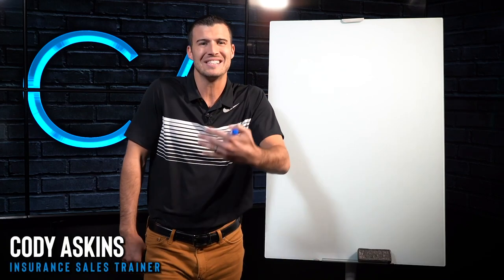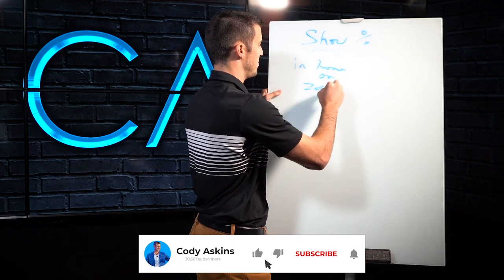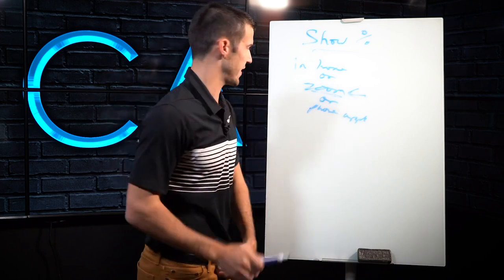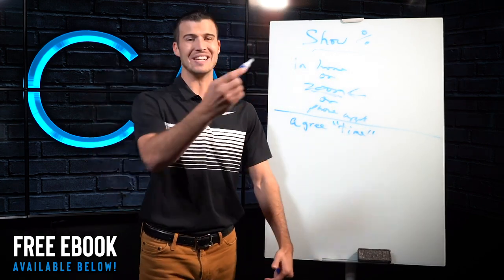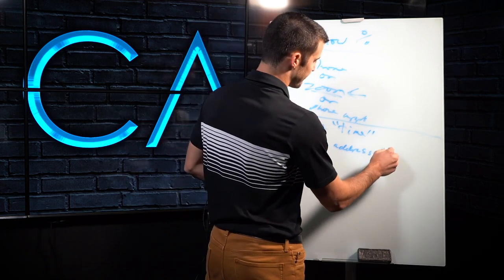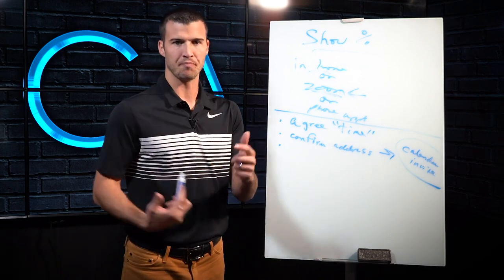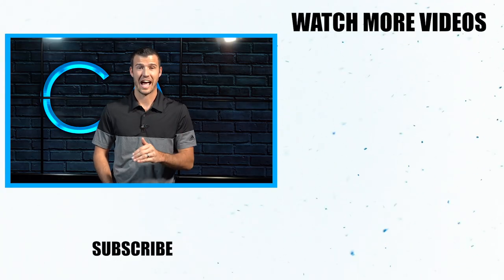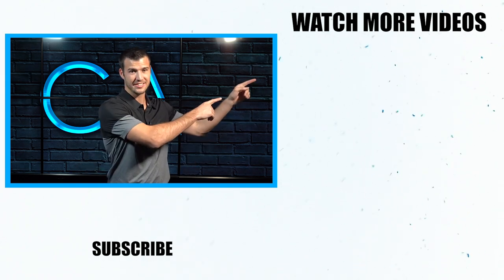How To Avoid No-Shows As An Insurance Agent!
As an insurance agent you want to increase your show ratio and avoid no-show appointments because if you do... you end up making more sales! In this video, I'll share with you several ways how you can increase your show ratio both for in-home appointments and zoom/online appointments and avoid no-shows entirely!